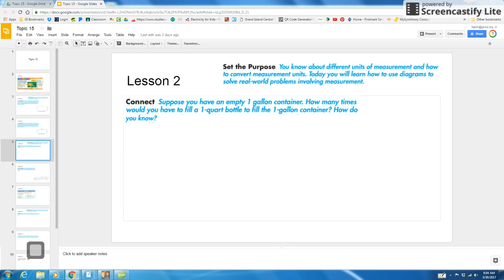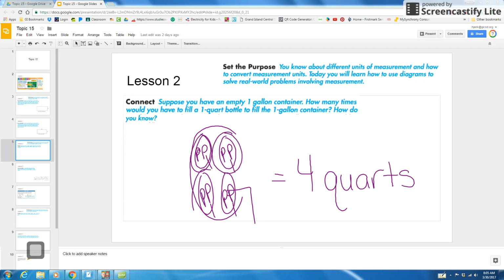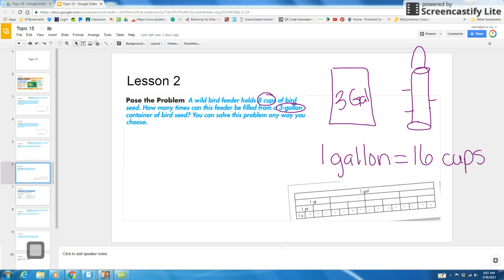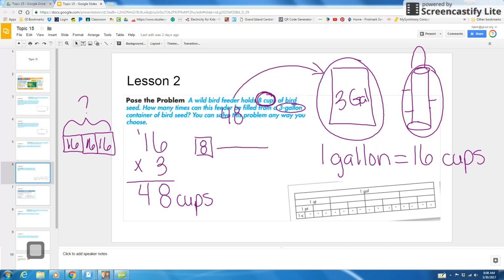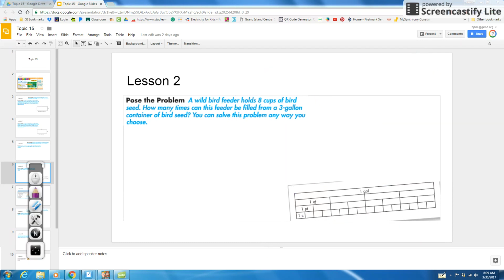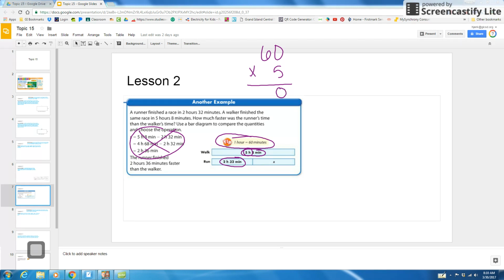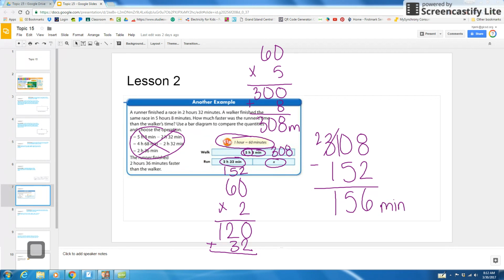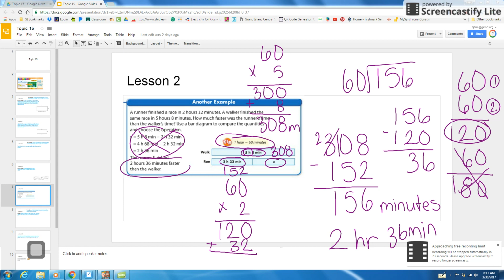Topic 15 Lesson 2